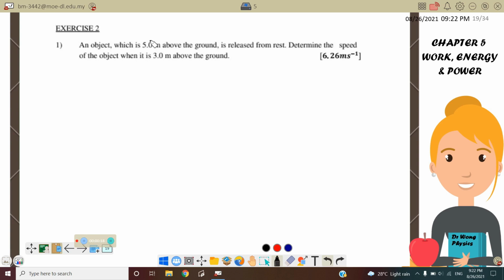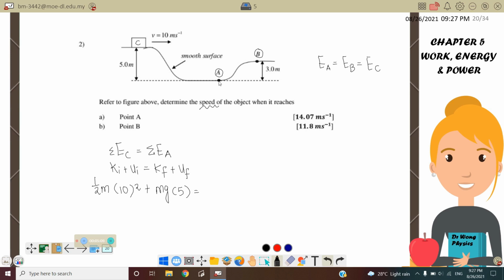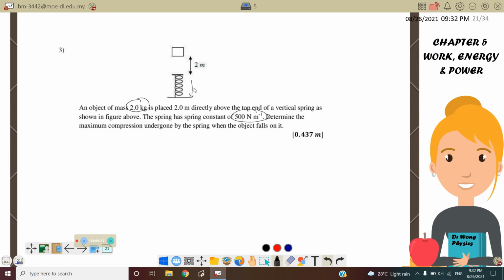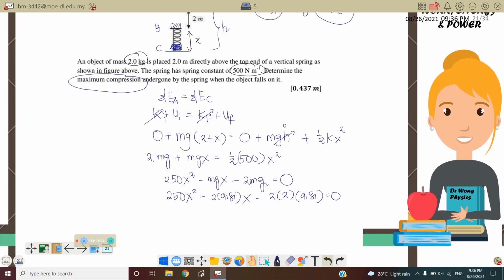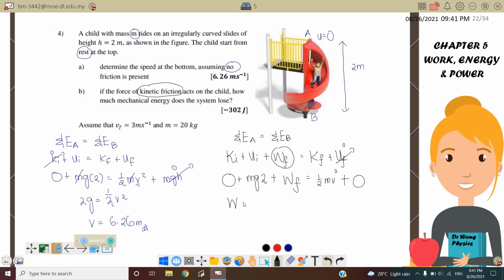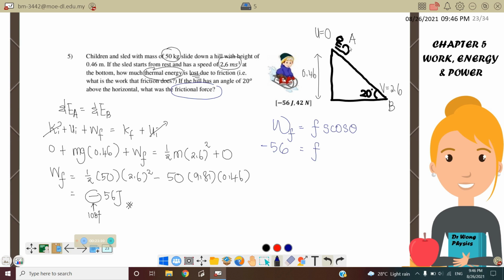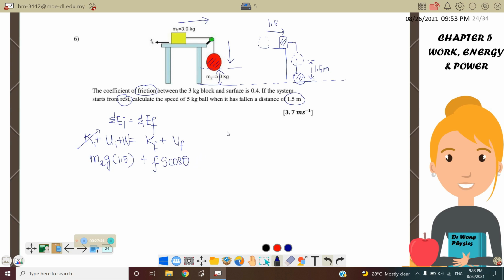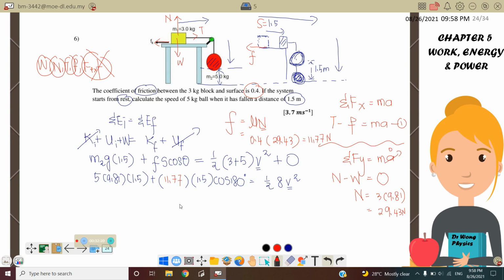4.2a: ENERGY & CONSERVATION OF ENERGY || SP015 || PHYSICS || MATRICULATIONS